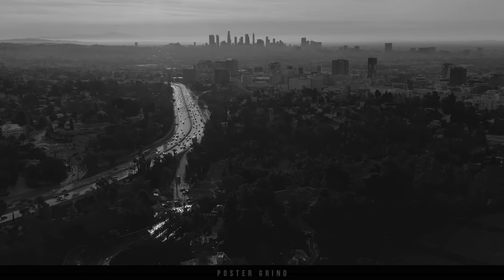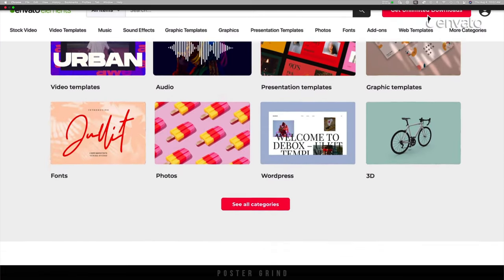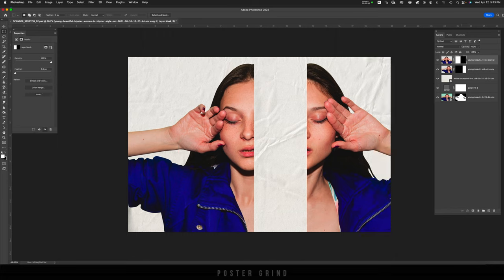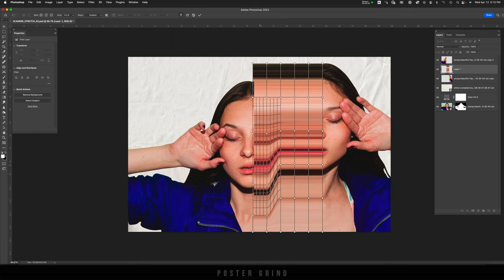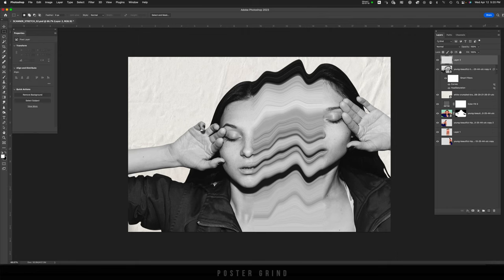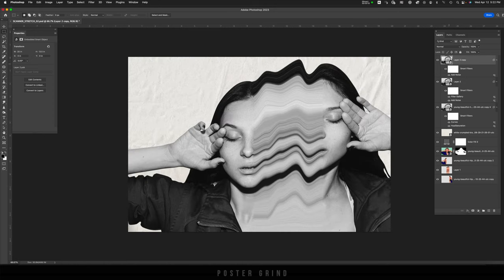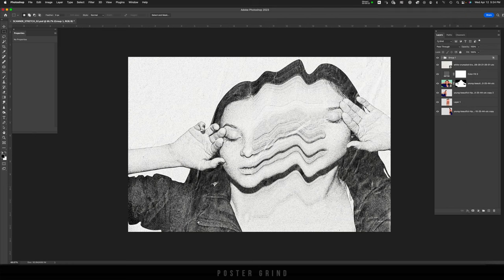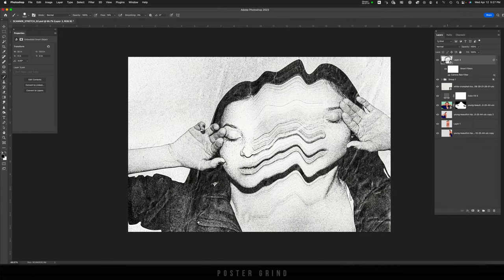Easy Stretch Photocopy Scan in Photoshop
In this video, I show you the fun way to stretch your photography just like you would on a photocopy machine or scanner.  We will use a pixel stretch technique, the warp tool, some filters, and some layer styles that will allow the texture to show through.

Envato Assets Used in this Tutorial:
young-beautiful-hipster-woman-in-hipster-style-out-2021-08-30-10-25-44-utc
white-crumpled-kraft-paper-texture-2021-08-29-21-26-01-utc